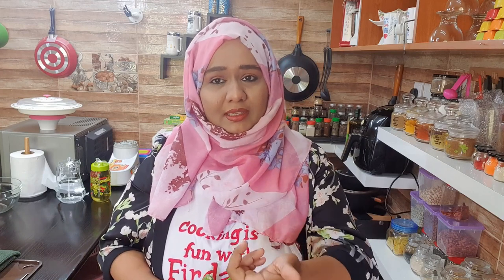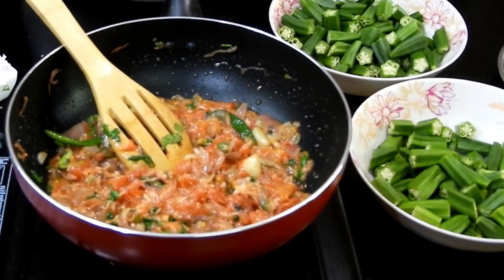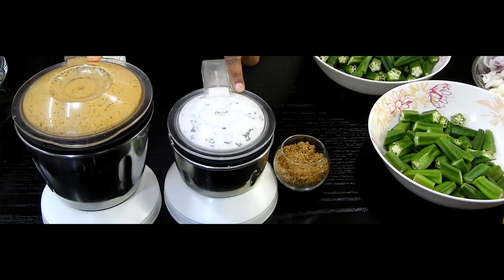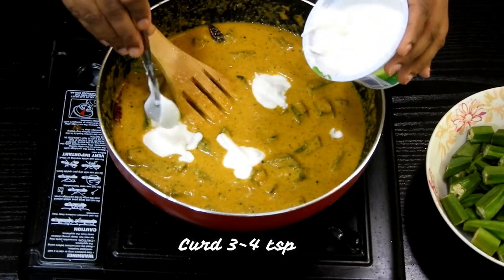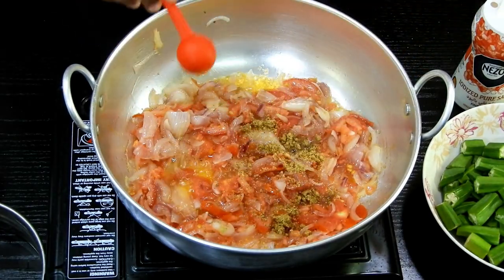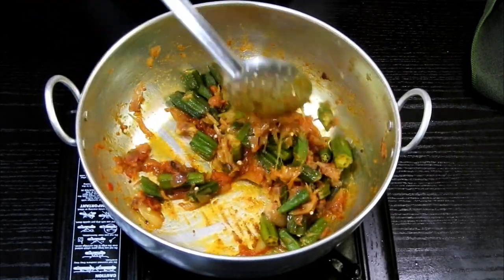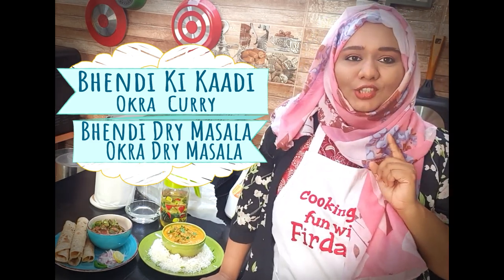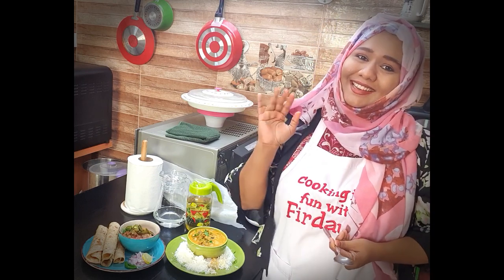Purely Vegetarian Recipe/2 in 1 Bhendi Recipe/Okra Recipes/one click away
Asslamualikum to all,

Guys here im back with another simple yet delicious recipe of making 2 varieties of Bhendi recipes...

These recipes goes best with Rice as well as chappati or roti or naans etc.

Here is the list of ingredients need.

For making Curry...
300 gms Okra
Oil 2 tsp
4-5 Garlic Pods
1 Large Onion Sliced
2-3 Green Chillies
1 Large Tomatoes Sliced
2  tsp Chopped Coriander Leaves
2-3 Table Spoon Fresh Grated Coconut

For making dry grounded masala
Oil 1-2 tsp
Garam Masala
Bay Leaves
Cinnamon
Cloves
Cardamom
Garam Dal 2-3 tsp
Fresh Coconut 2-3 tsp

Final Curry
Tempering Okra
Oil 1 tsp
Mustered Seeds
Curry Leaves/ Dry Red Chilli
Hing (asafoetida)

For Dry Masala

1-2 onions sliced
1 large tomatoes

Tempering the Okra
Oil 1-2 tsp
3-4 Garlic Pods
Curry Leaves
Mustered Seeds
Hing (asafoetida)